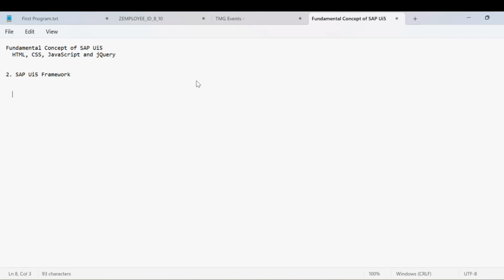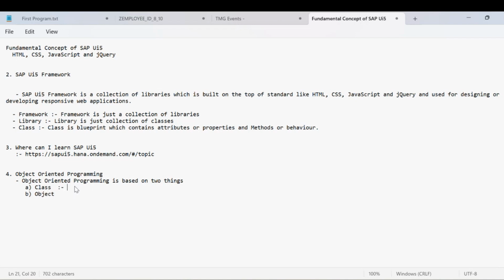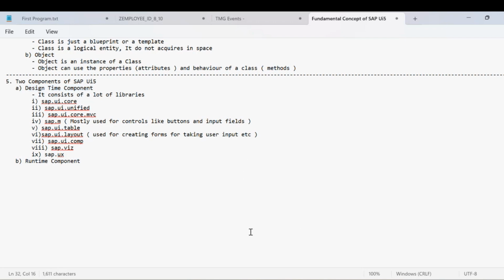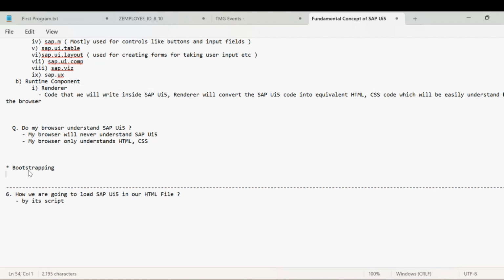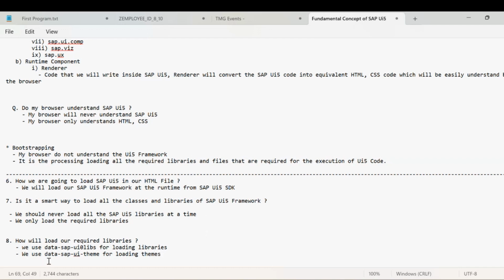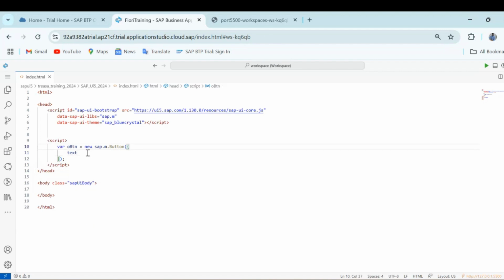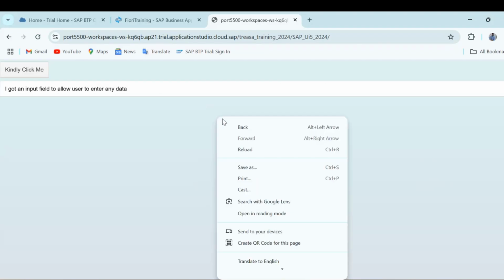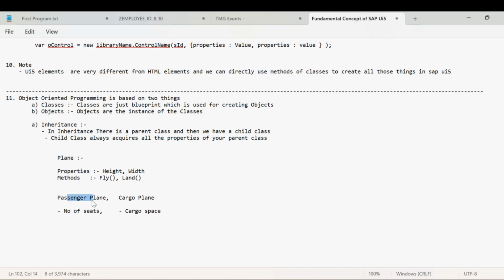1. SAP Ui5 and Fiori Complete Training Course 2024 with OData on Business Application Studio